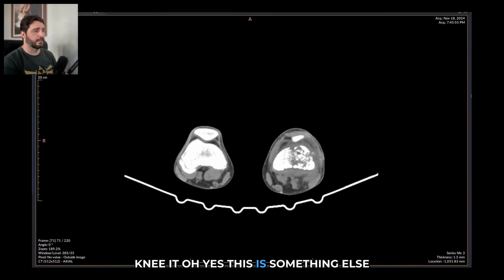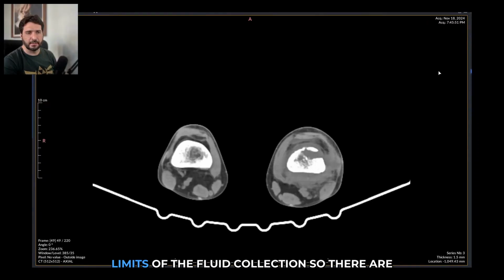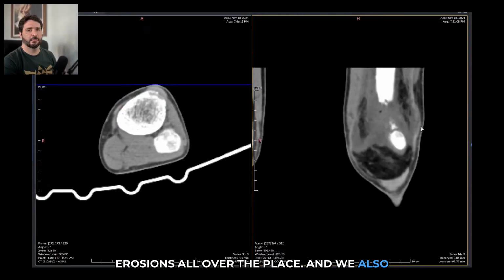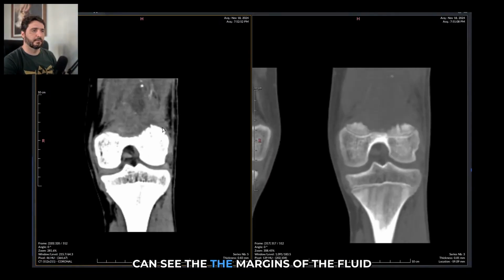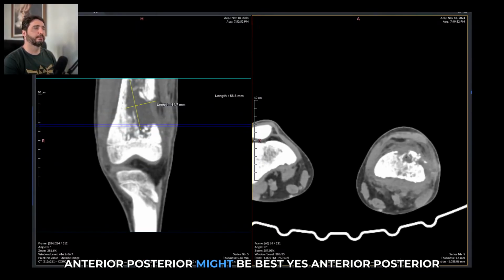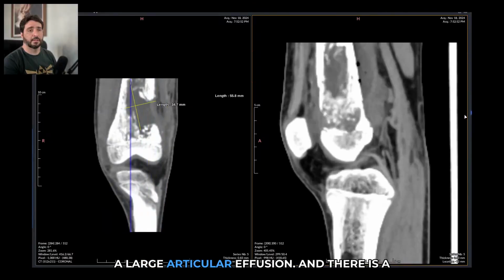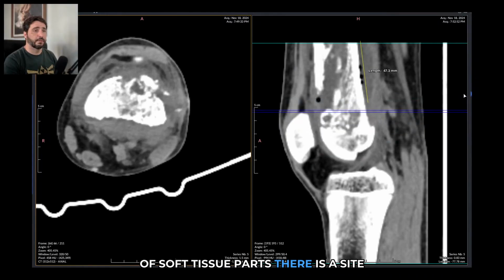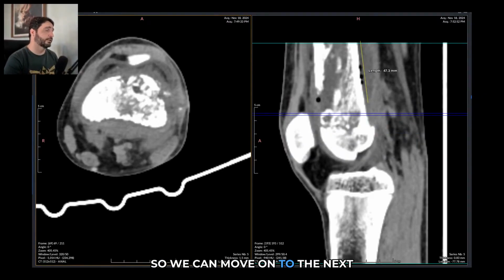Severe Osteomyelitis on CT: Bone Erosion & Fluid Collections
Massive bone erosion with sequestered fragments, cortical destruction, and soft tissue fluid collections — one of the most severe osteomyelitis cases you'll see on CT.

⏱️ TIMESTAMPS:
00:00:00 Case introduction: left knee CT for osteomyelitis
00:00:29 Initial CT findings: skin thickening, fistula tract, air bubbles
00:01:54 Sequestered fragments, cortical erosions, periosteal collections
00:03:31 Tibial involvement: measurements, air in bone, textbook findings
00:05:50 Case summary and severity assessment

🎯 LEARNING OBJECTIVES:
✅ Identify severe osteomyelitis on CT: cortical erosions, sequestered bone fragments, and air
✅ Measure and describe fluid collections in both bone and soft tissue compartments
✅ Recognize growth plate and metaphyseal involvement as markers of severity
✅ Correlate surgical scars with drainage pathways on imaging

🩺 Perfect for radiology residents learning musculoskeletal CT interpretation and emergency physicians evaluating bone infections.

💬 COMMENT with your most challenging osteomyelitis case